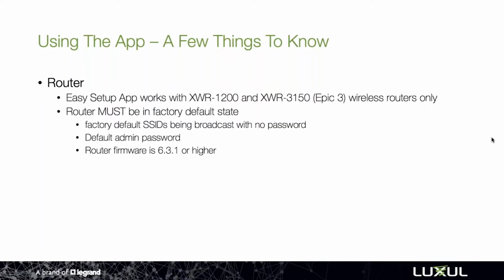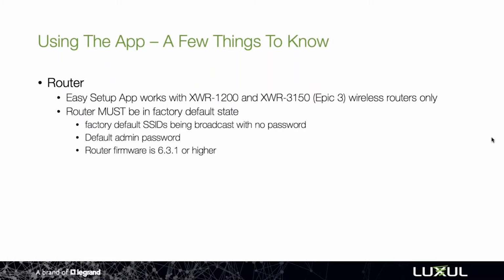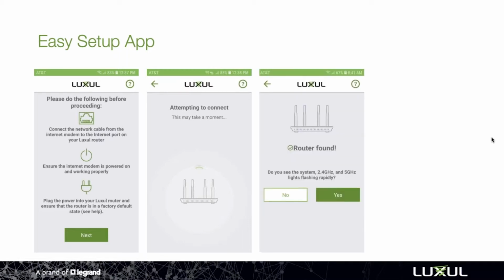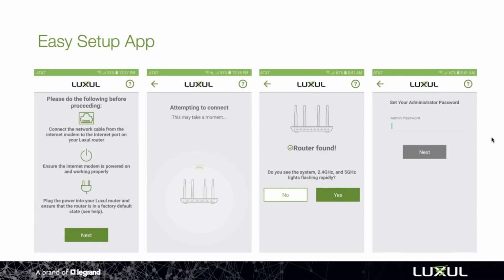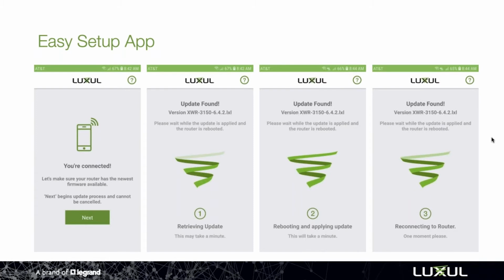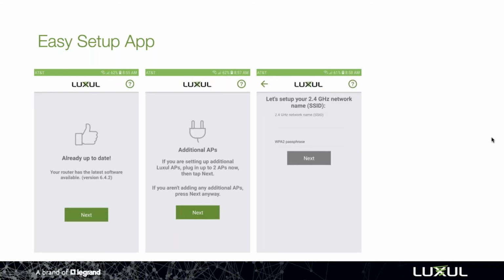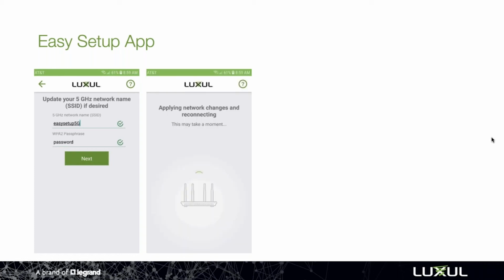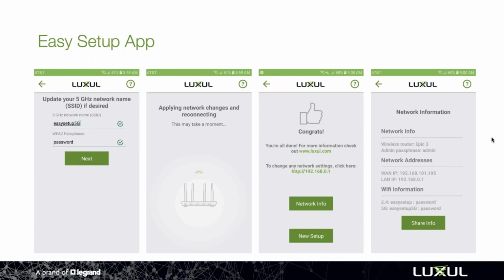How To Use The Luxul Easy Setup App --- Featuring Jared From Luxul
Jared from Luxul shows us how to use the new Luxul Easy Setup App from start to finish.